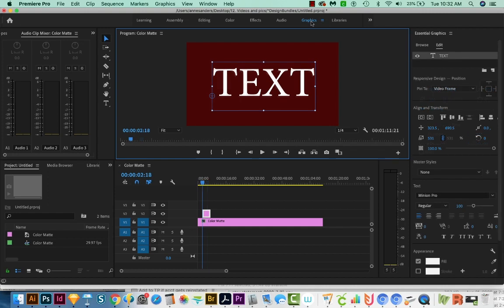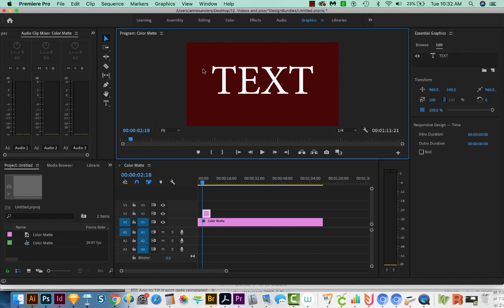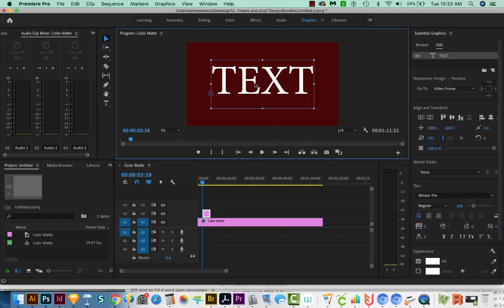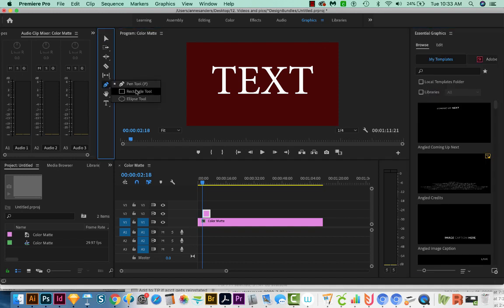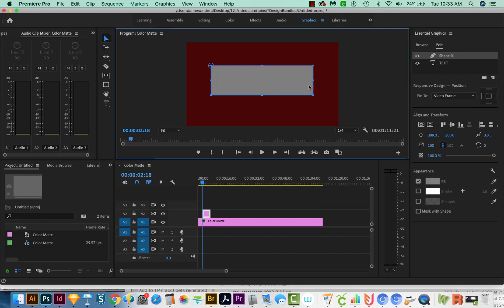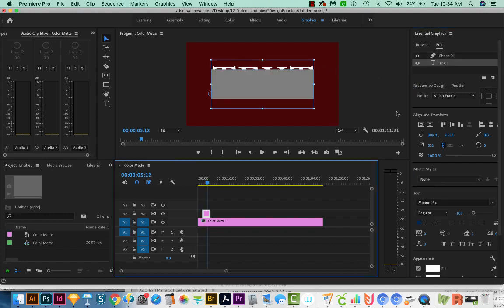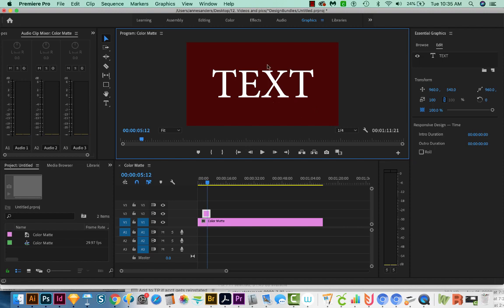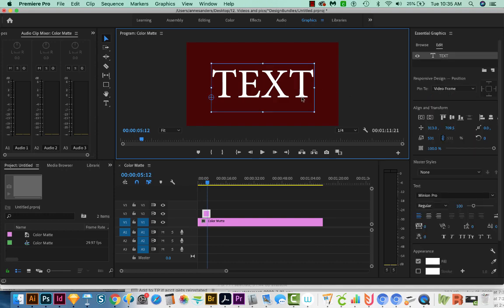How to vertically align or center text in the frame in Adobe Premiere Pro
Center your text VERTICALLY in the video frame in this quick & easy tutorial!